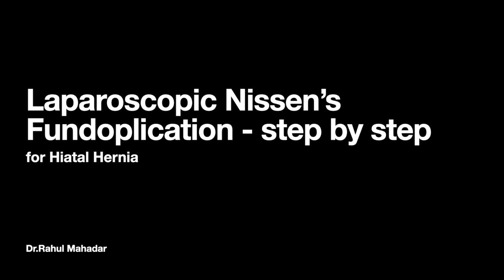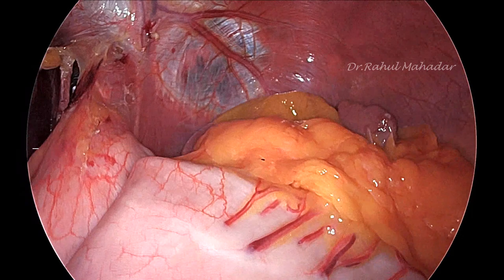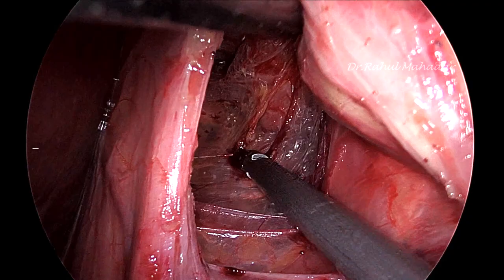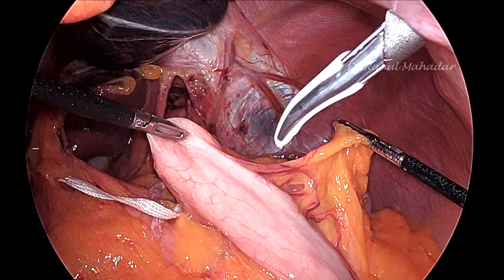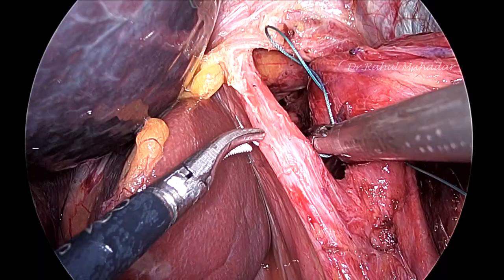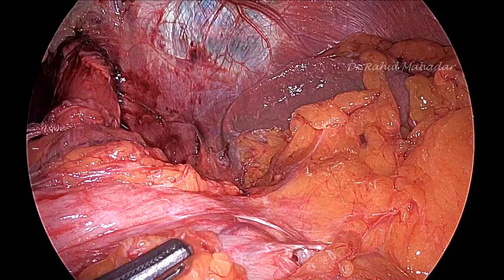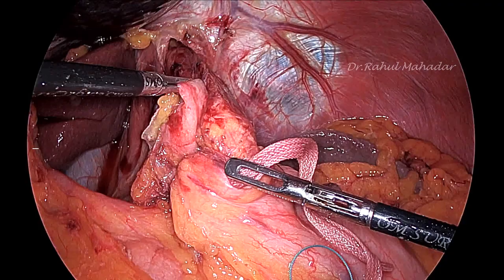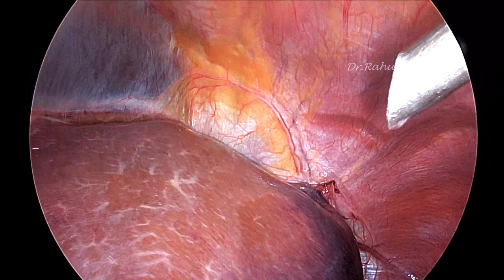Laparoscopic Nissen's fundoplication - step by step for Hiatal hernia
operated by Dr. Rahul Mahadar, GI Surgeon, Jeevanshree hospital, Dombivali east, Maharashtra, India 421201